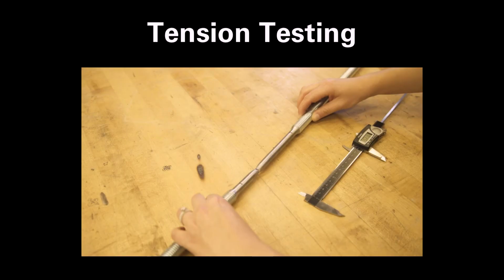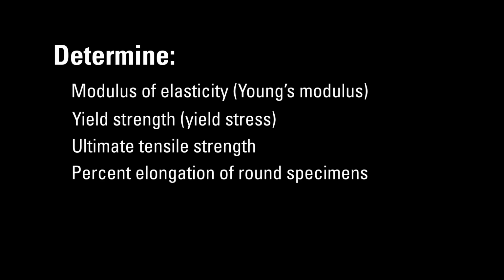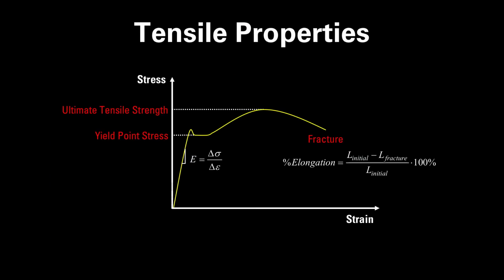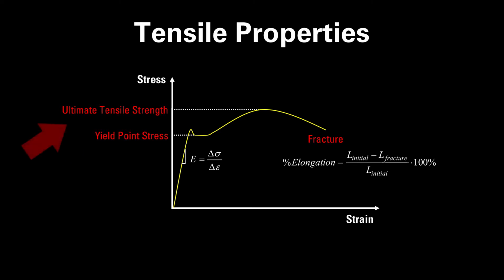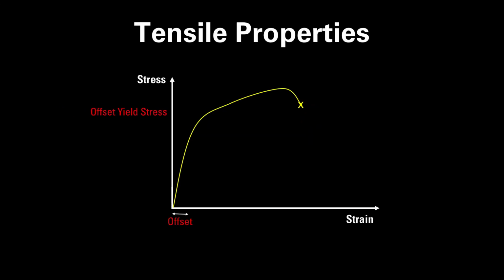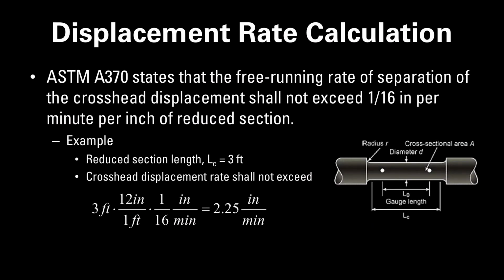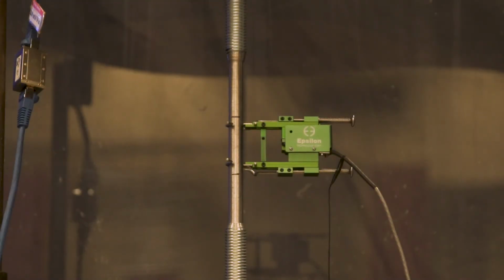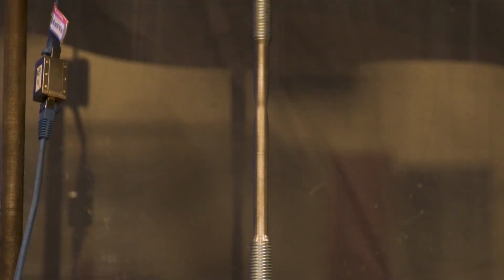CE 332: Tension Testing